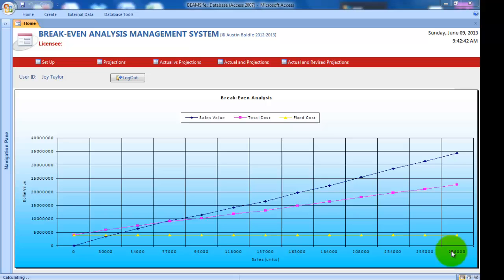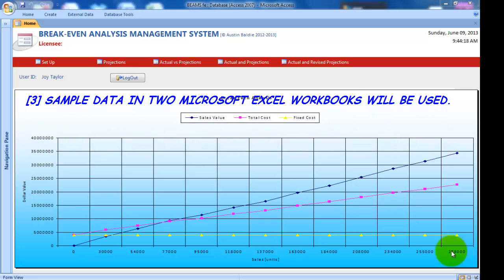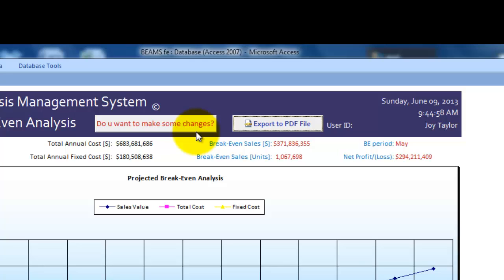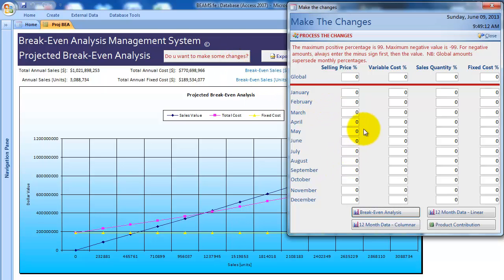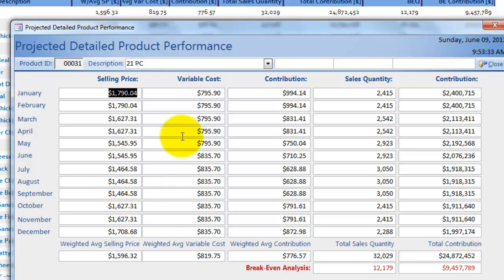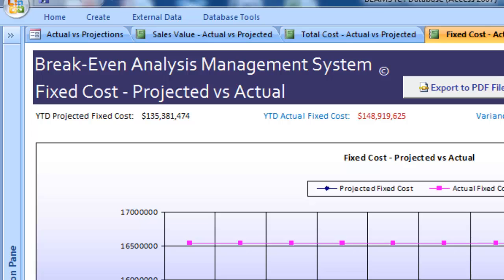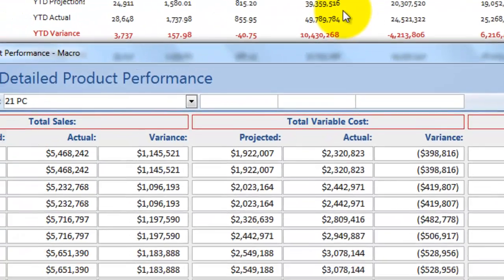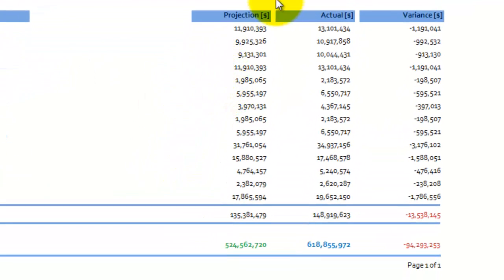Break-Even Analysis Management System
Provides a dynamic view  of the relationship between sales, fixed and variable costs, and profits. Accommodates "What if?" scenarios. Tracks actual performance versus projected.